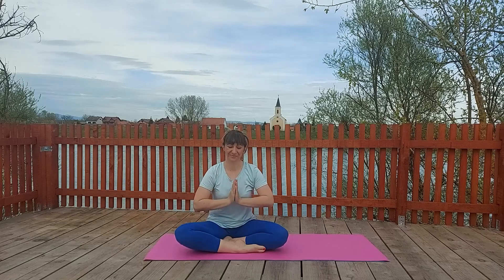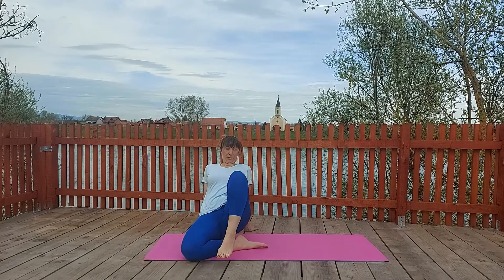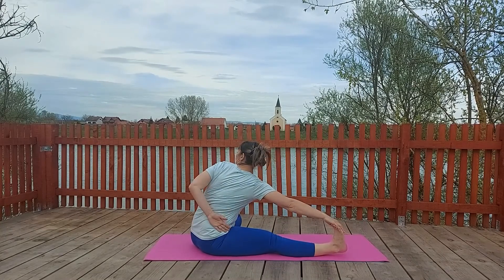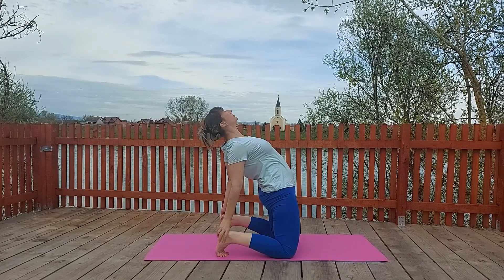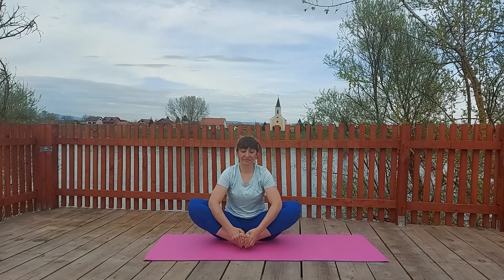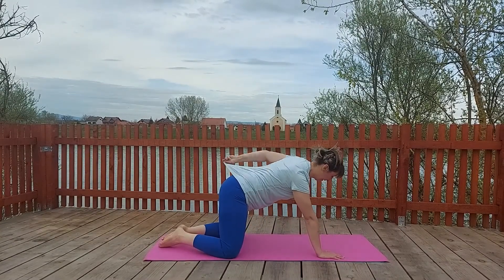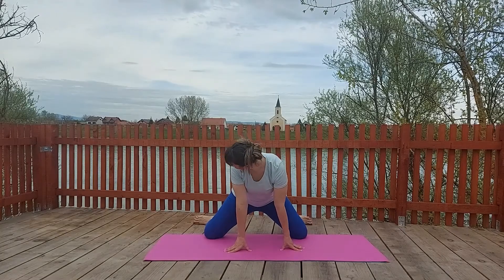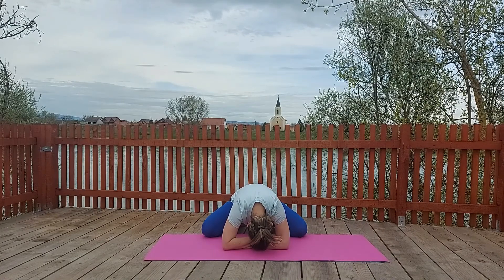HOW TO GO INTO FROG POSE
In this video I will show you how to go into frog yoga pose or Mandukasana . Lets get started with easy pose and warm up our body, do twist, than flow to head to knee pose, hero pose, camel pose, butterfly pose, extended puppy pose. When you go into frog pose , make sure to spread your knees as much as you can , flex the feet and bring inside edges of the feet to touch the floor. Place elbows on the floor and sink down into the pelvis , allowing the chest to drop towards the floor . It is okay if you just stay on your elbows. Stay in frog pose no longer than two minutes and after frog pose, stretch yourself with child pose or extended puppy pose. Hope you will enjoy it.

Follow my instructions and do not forget to breathe properly  😊
Practice them slowly and If you feel any pain do not push, do not force your body. Breathing is very important , please follow instructions and stay healthy.
Would you like to donate to the Yoga With Sash channel ?

Stay happy and healthy
Love,
Sash